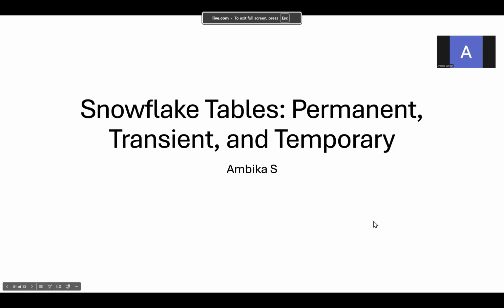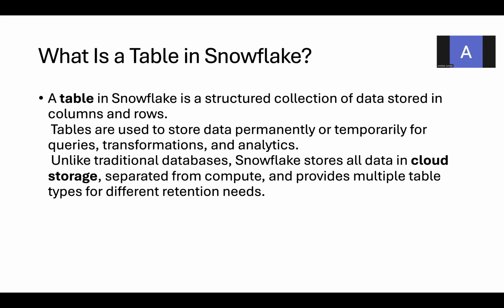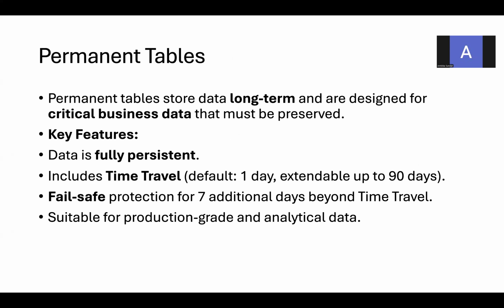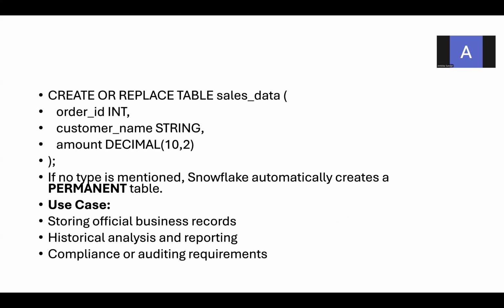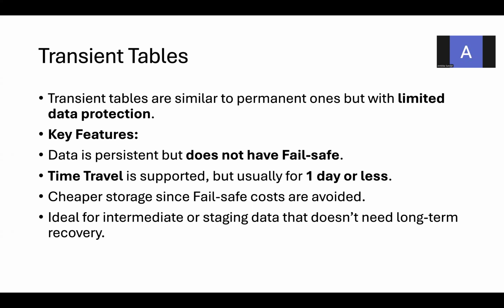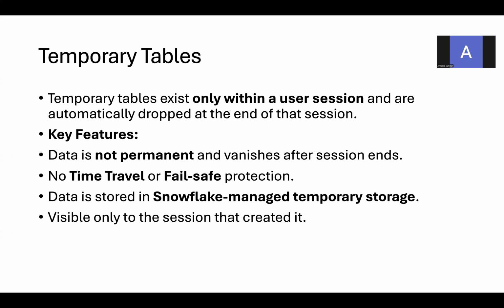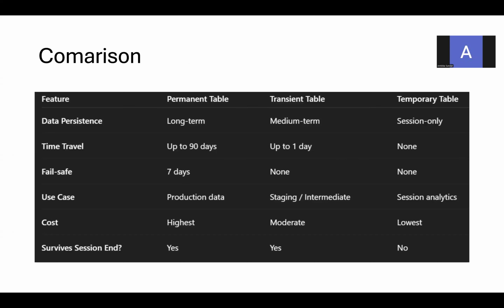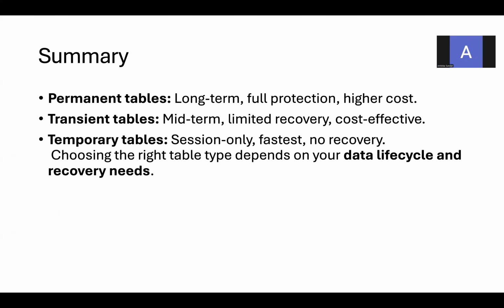What is Snowflake Permanent Transient Temporary Table Types Day 8